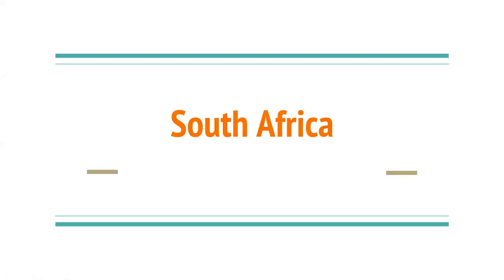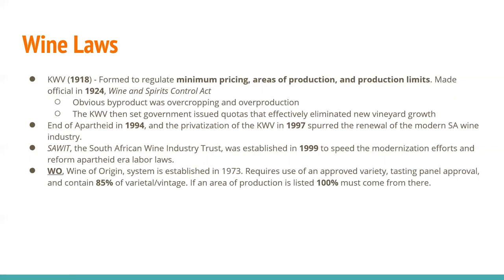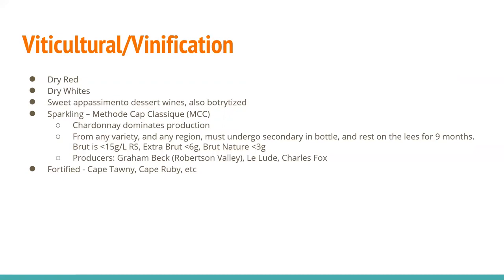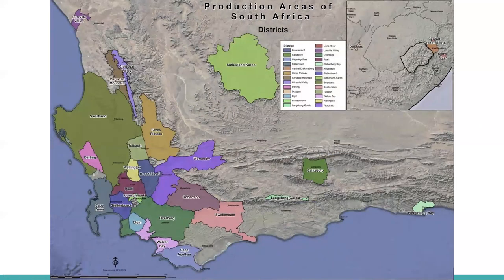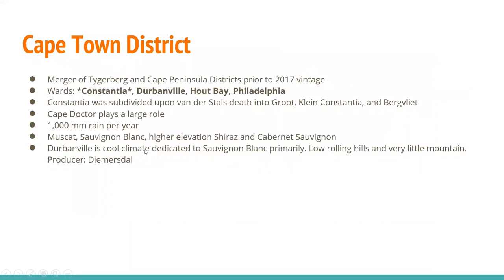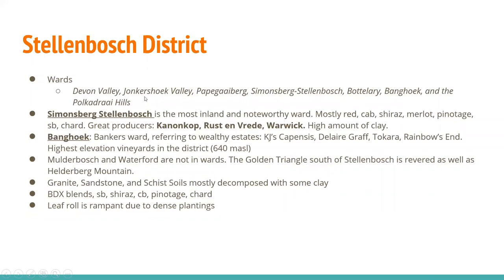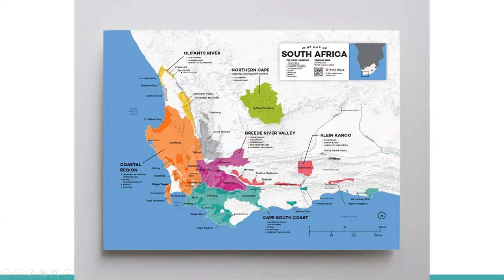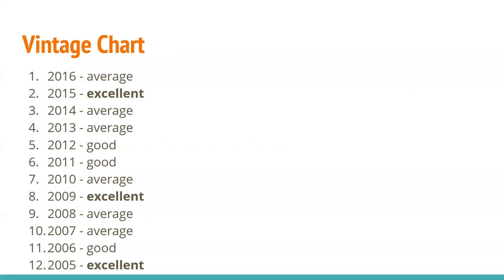South Africa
This weeks study session outlines the winegrowing regions, laws, winemaking styles, and history of South Africa. From Simon van der Stel to Eben Sadie, we do some extensive map work and discuss great producers from several of the top tier districts and wards.